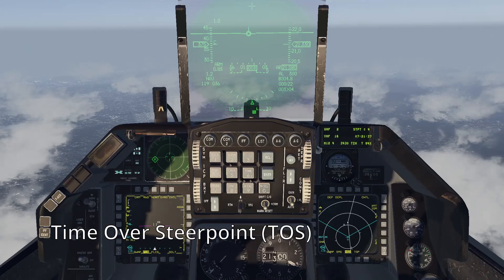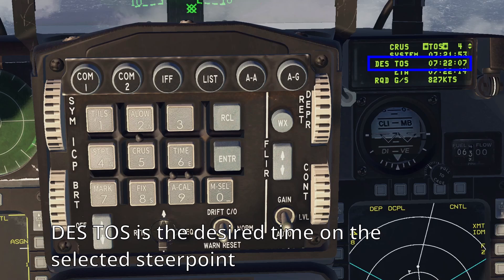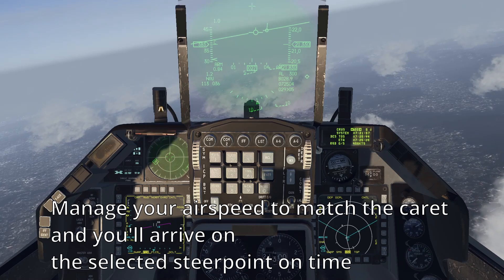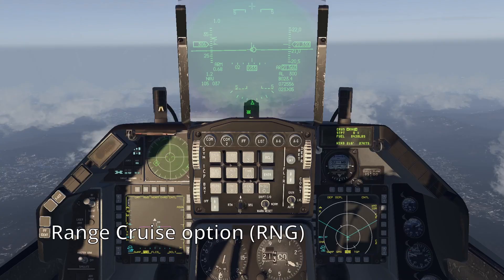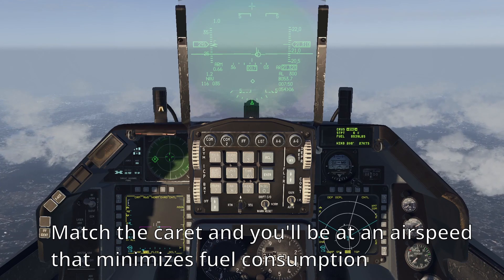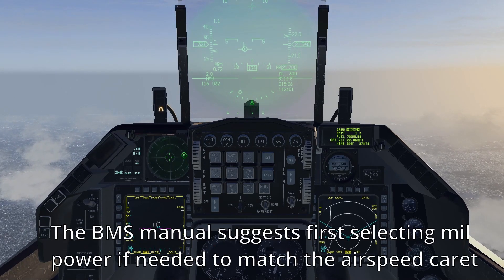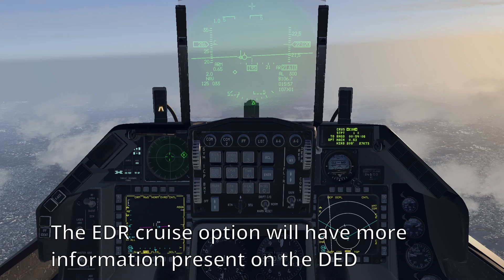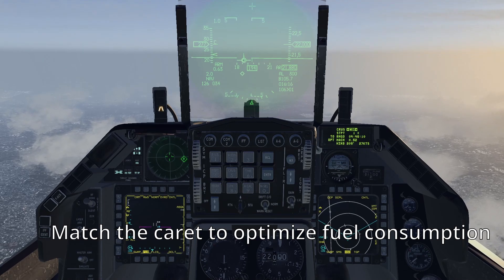Falcon BMS 4.37 Tutorial - CRUS page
A tutorial that covers the usage of the CRUS page and it's submodes or options: TOS, RNG, HOME and EDR

Chapters
0:00 - Intro
0:25 - CRUS TOS
1:56 - CRUS RNG
2:25 - CRUS HOME
3:03 - CRUS EDR
4:07 - Outro

My system specs:
CPU: i7-10700
GPU: NVIDIA 3070
32GB of RAM